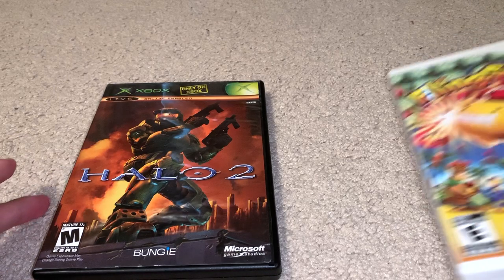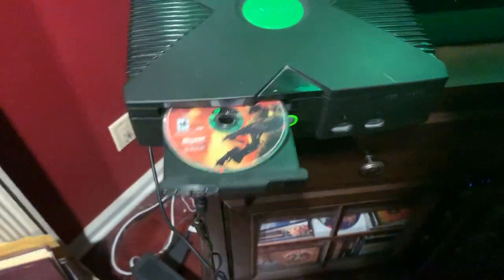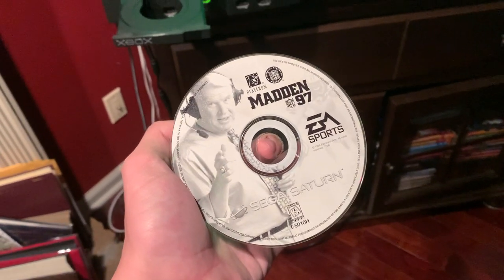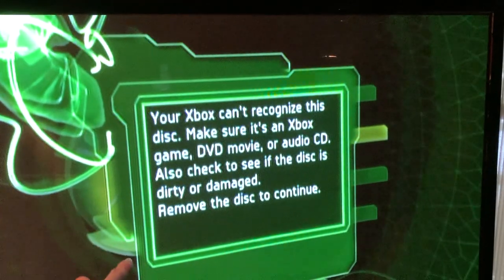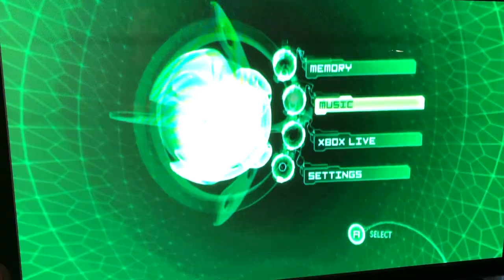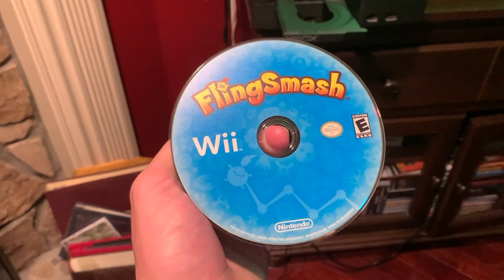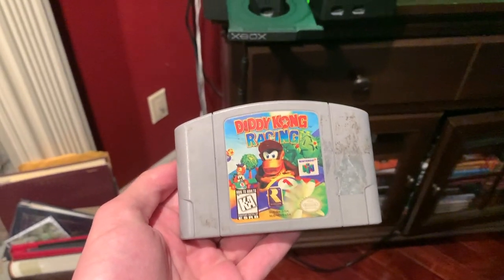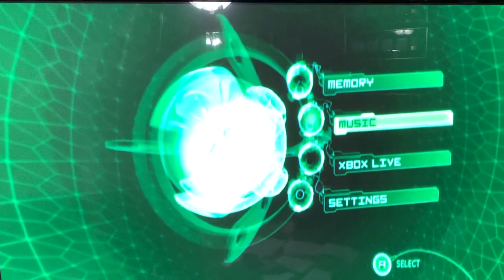*UPDATED* What Happens When You Put A Foreign Disc In An Original Xbox???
IT'S BACK! What happens when you put a foreign disc in an Original Xbox? Watch and find out!

Anything Gaming